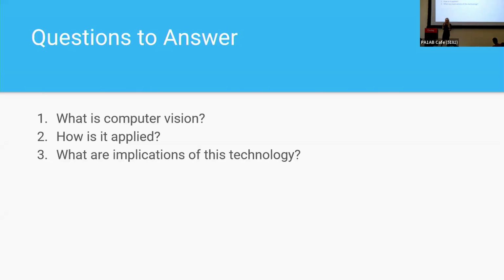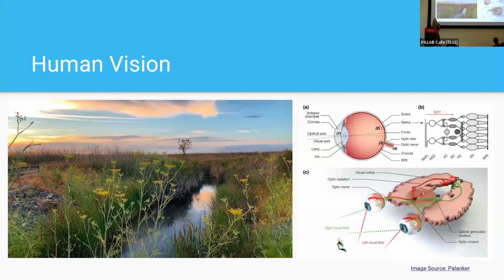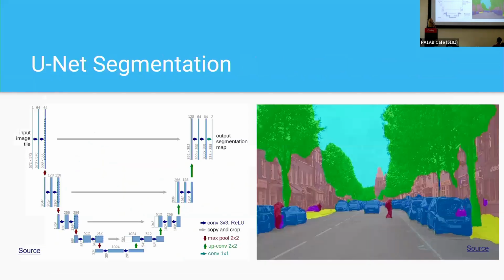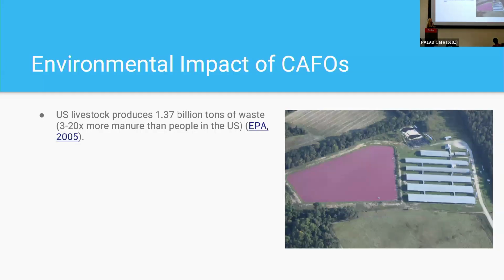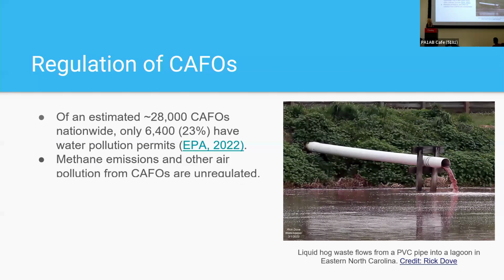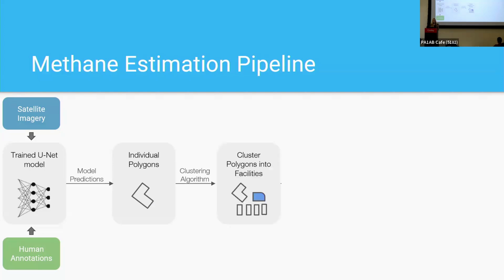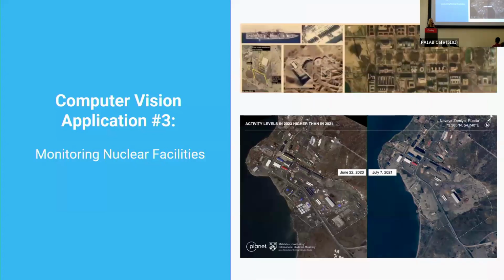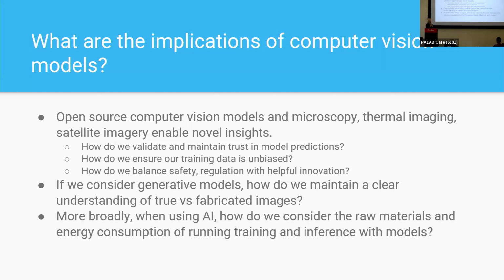Quantum Gen AI Lecture Series: Alexandra Haslund-Gourley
"Harnessing AI Responsibly: Case Studies in Computer Vision"
by Alexandra Haslund-Gourley.

​Alexandra is a Computational Research Scientist at Stanford’s RegLab, where she leverages computer vision models to support environmental regulation enforcement. Alexandra holds a B.S. in Physics from Yale University and is passionate about the responsible use of technology to work towards a more equitable and sustainable future.

Lecture given as part of the Quantum Gen AI Lecture Series. July 23, 2024